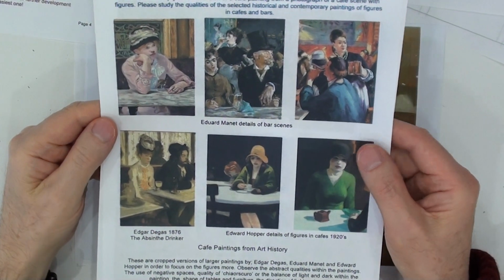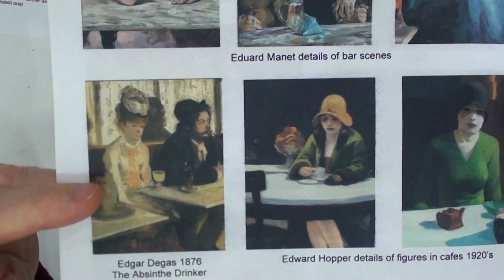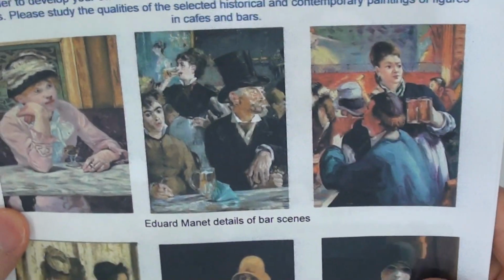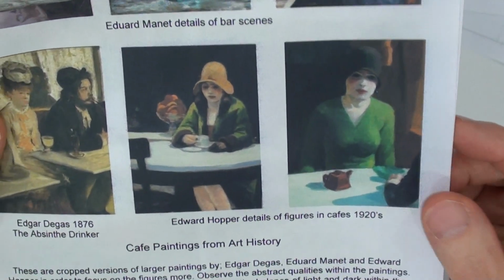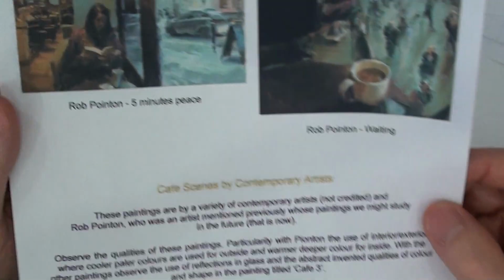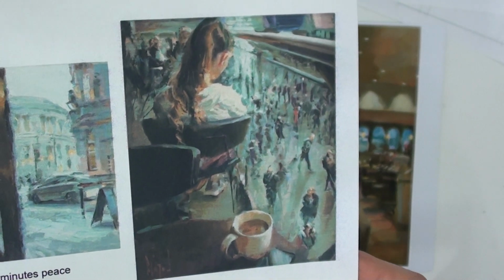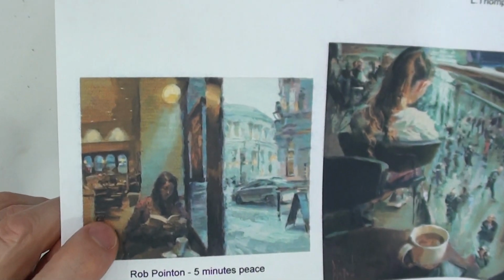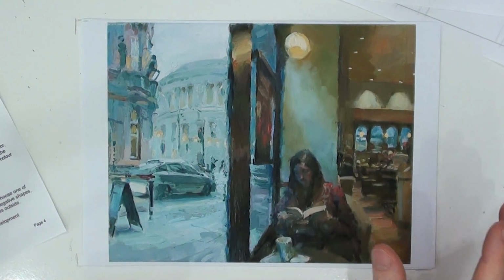Cafe Painting Part1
Brief description of making a drawing for an oil painting by combining a photo with some elements of a painting. Showing drawing a head though not a portrait. Followed by transferring the drawing to a sheet of canvas paper ready for painting in oils.